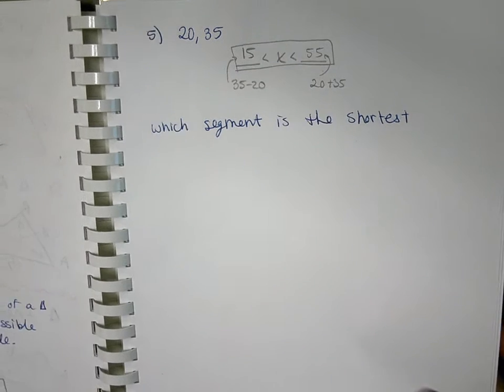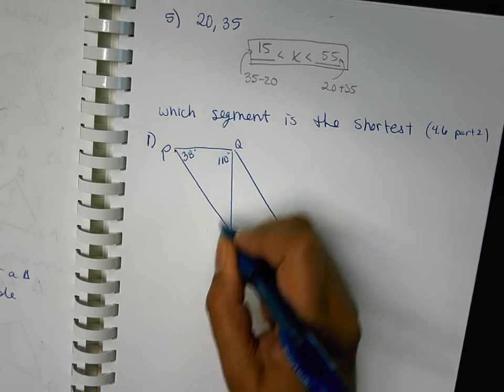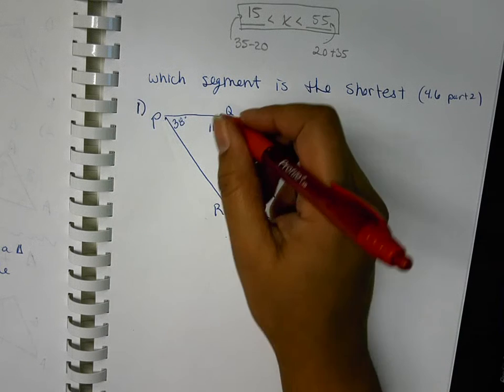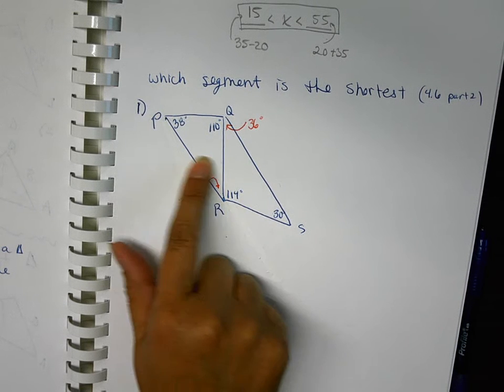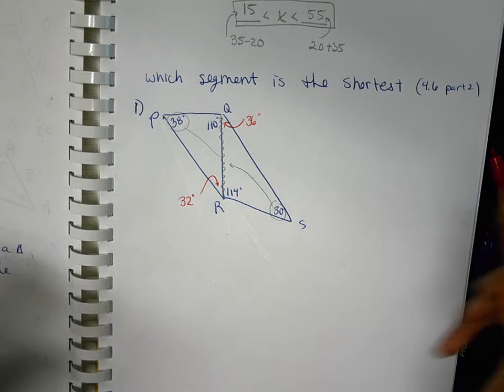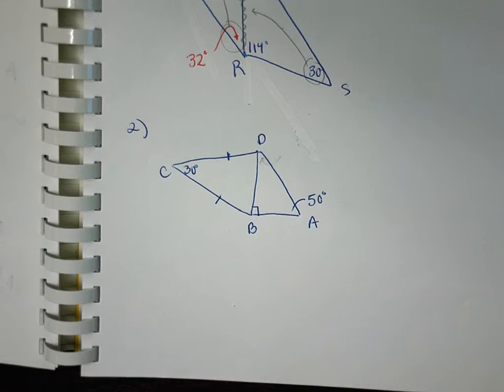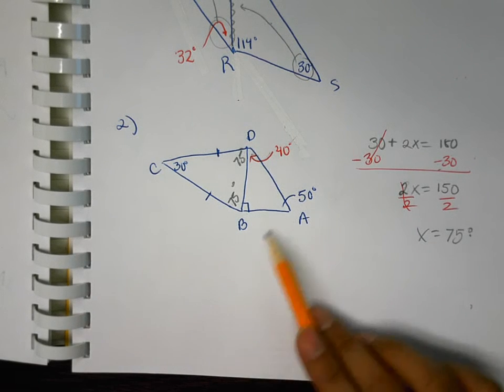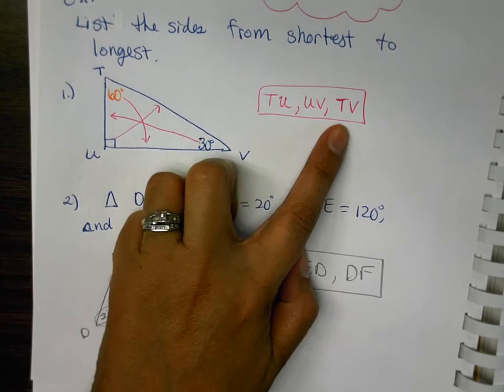Math 2 Unit 4.6 Torres